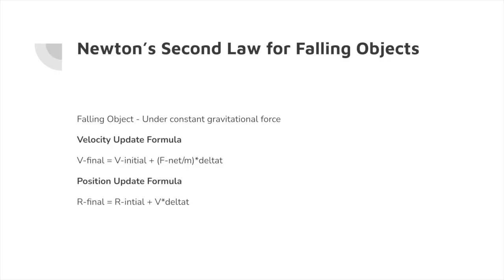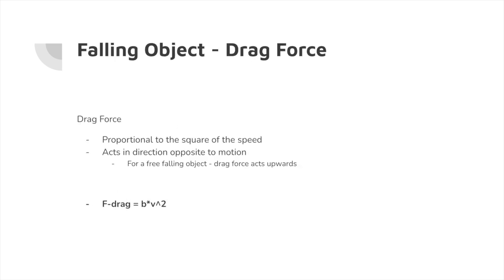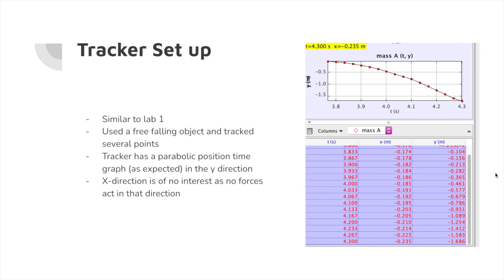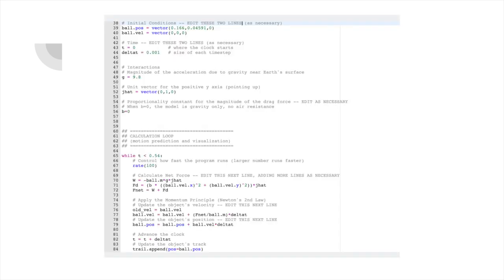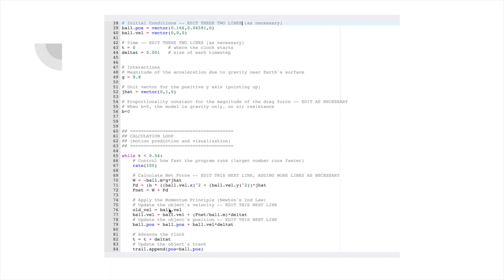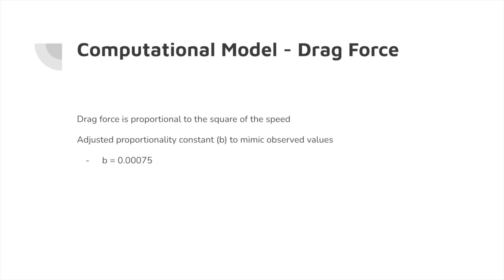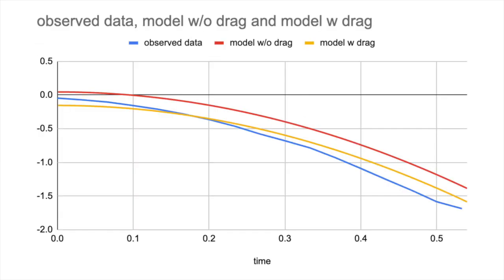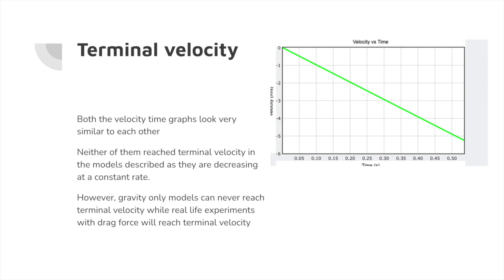Physics Lab 2